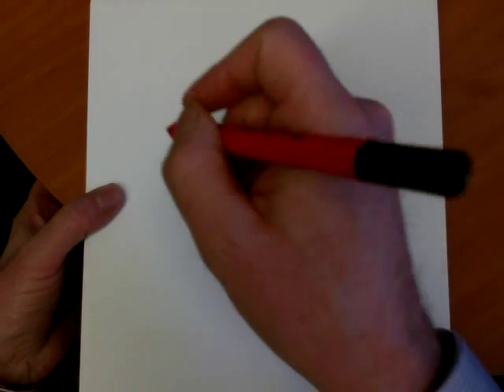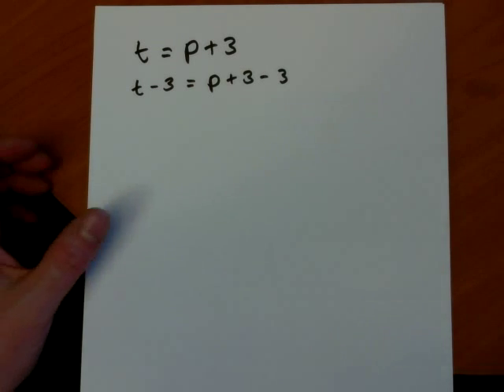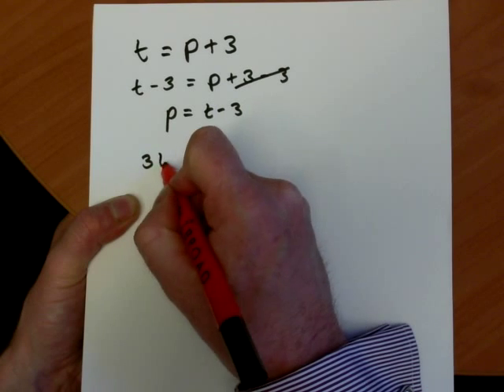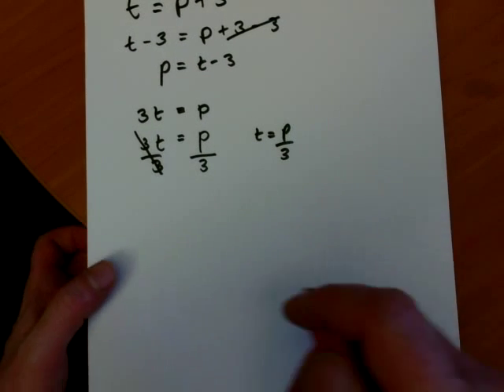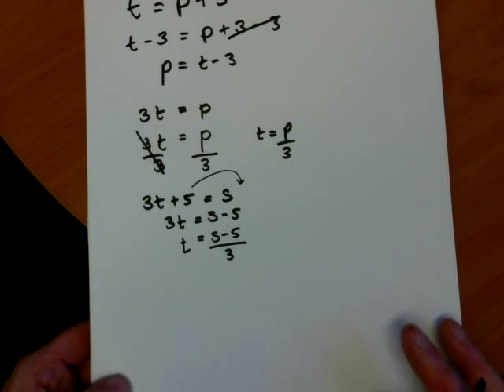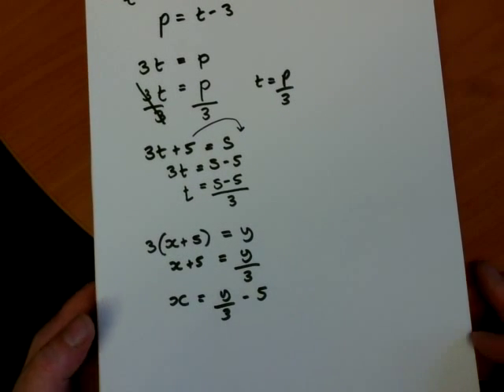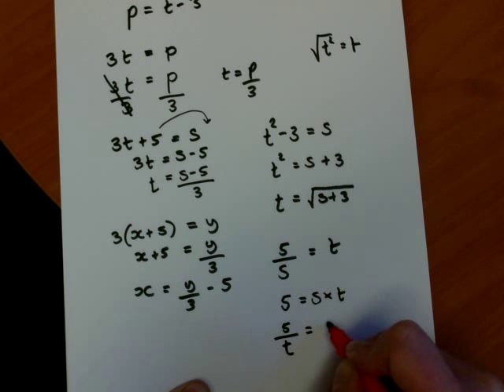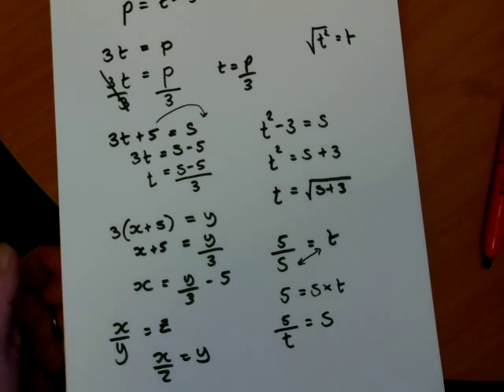Subject of an Equation